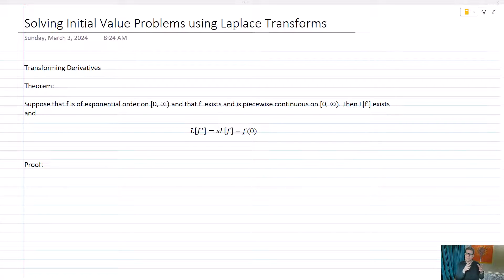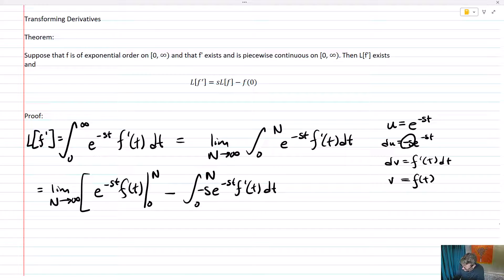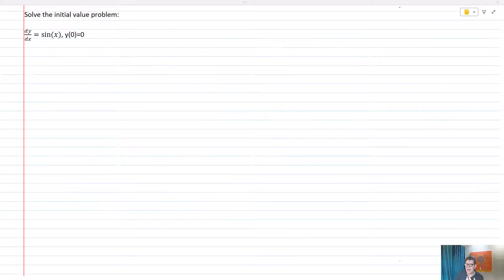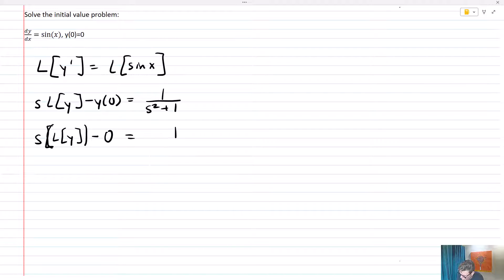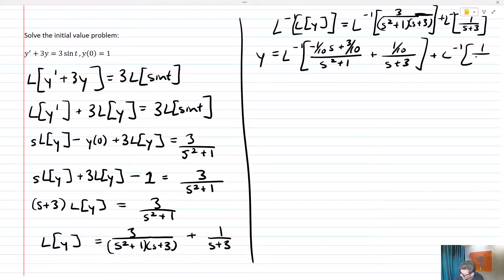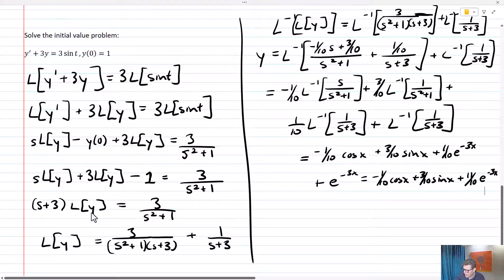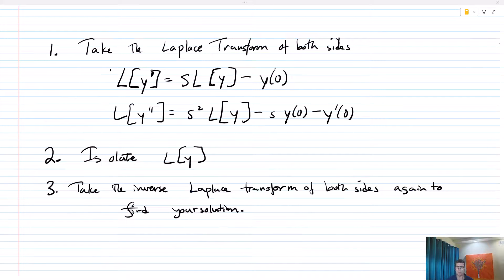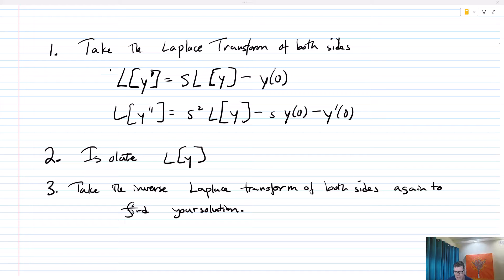Solving Initial Value Problems using Laplace Transforms- Basic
In this video, I solve differential equations using Laplace transforms and put forward the basic theory.  I only use basic fundamental Laplace transforms and inverses, but the method will hold for any functions where we will use Laplace Transforms.
00:00 Introduction
01:27 Laplace transform of the derivative
02:23 Proving the Derivative
05:12 Laplace Transform of y"
06:06 Example 1- First Order IVP
08:29 Example 2- First Order IVP
13:59 Example 3- Second Order IVP
17:25 Review of the Process
18:22 Conclusions